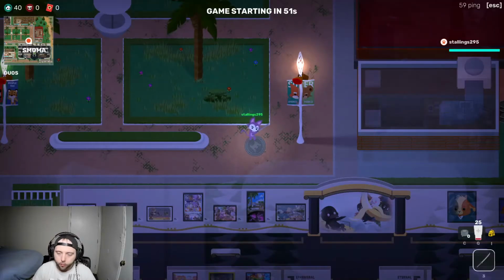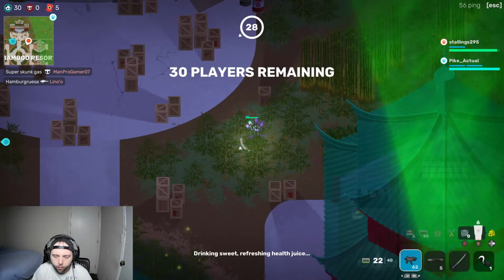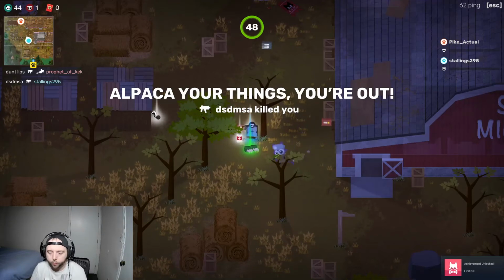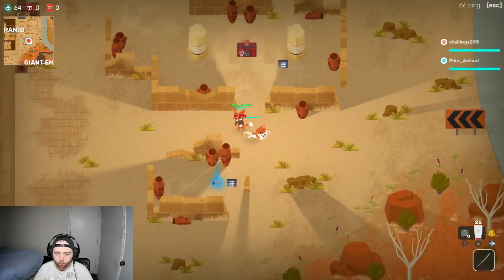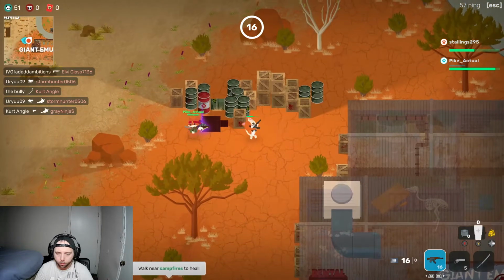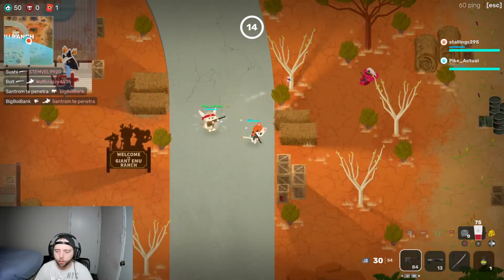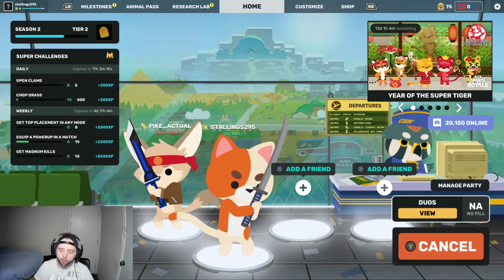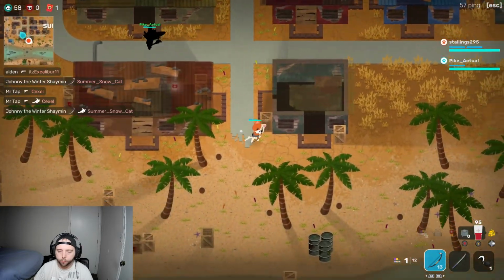CUTE & DANGEROUS: SUPER ANIMAL ROYALE - PART 1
Me and Kasey team up to gun down some cute and cuddly animals...